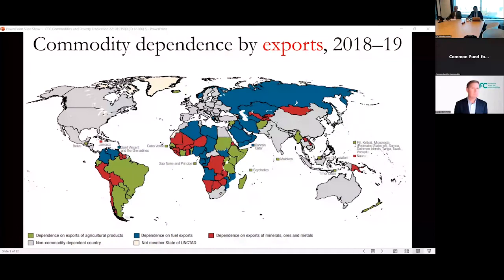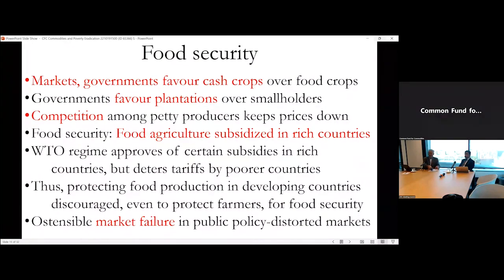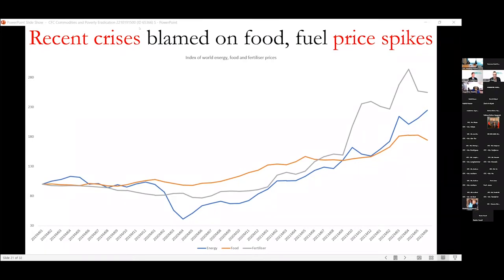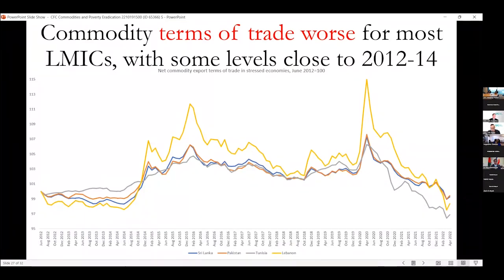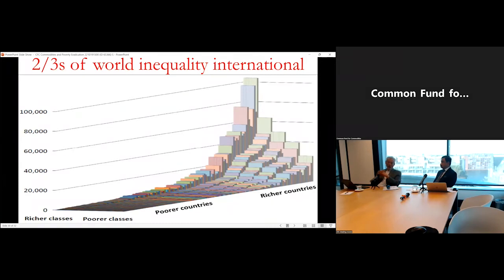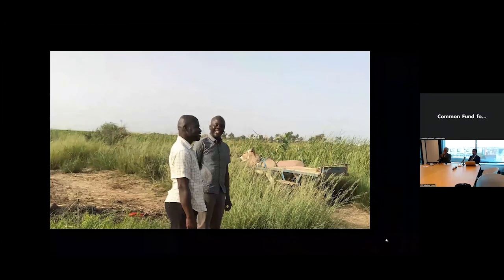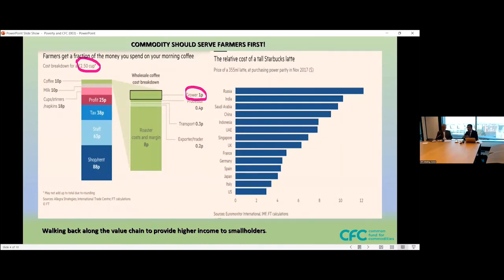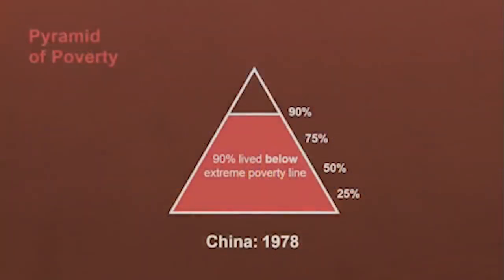Webinar: How impact investing can tackle commodity dependence and reduce poverty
Guest speaker: Professor Jomo Kwame Sundaram
Amsterdam, 19 October 2022